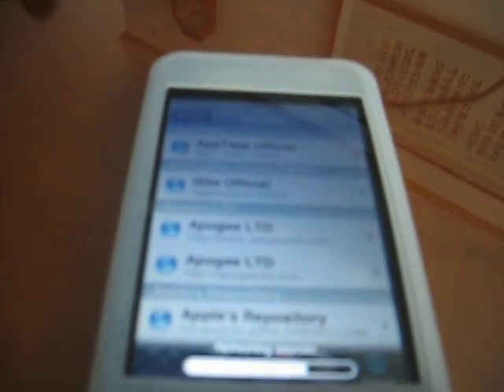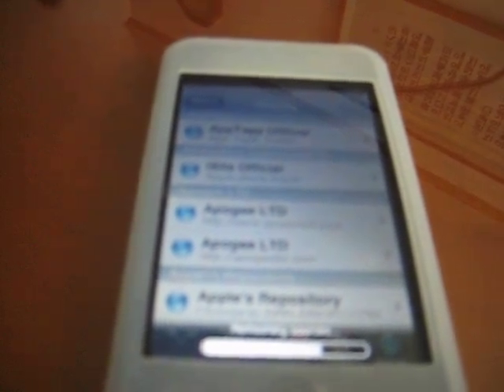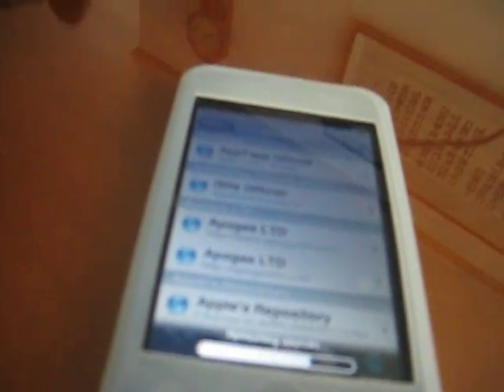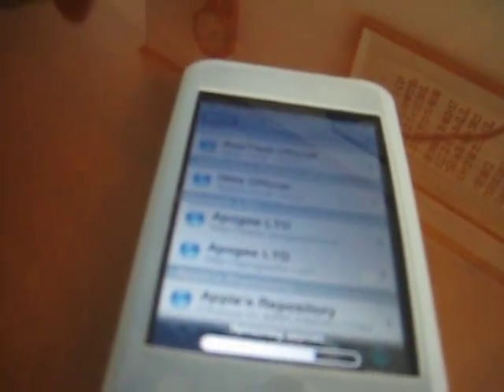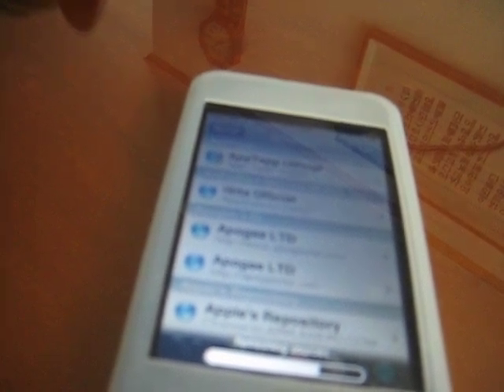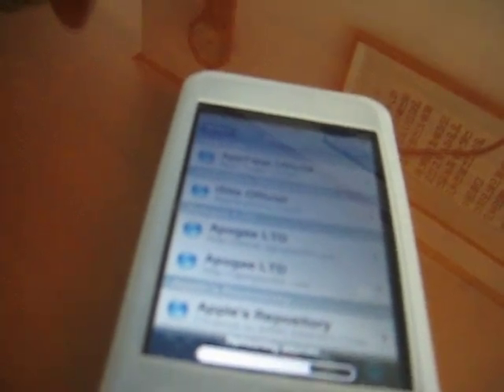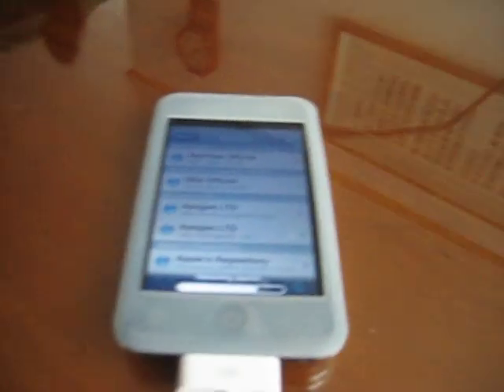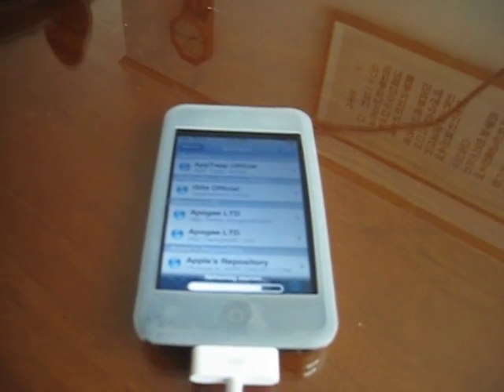A source that adds NES, SNES and GBA roms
this is the iappcat source